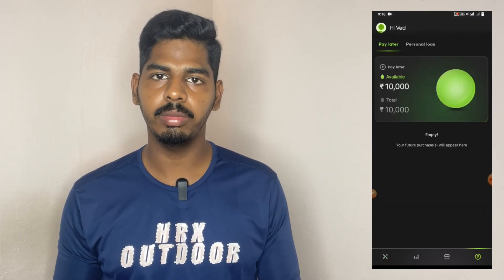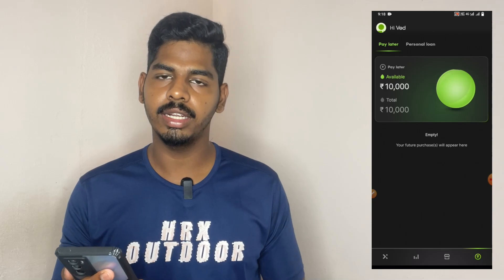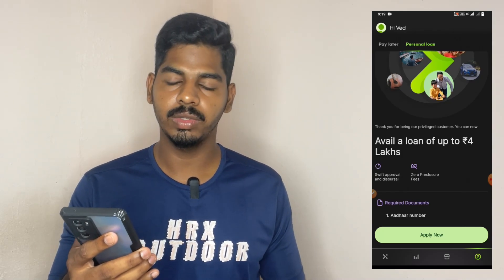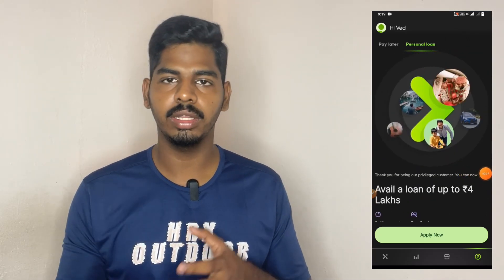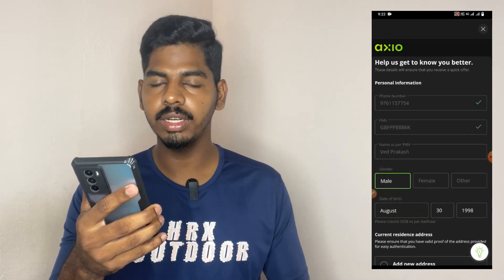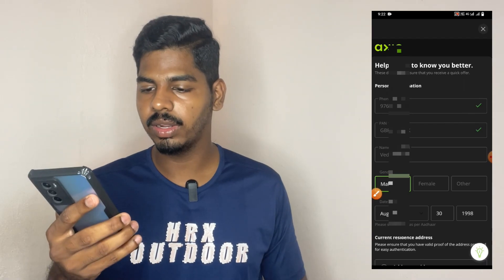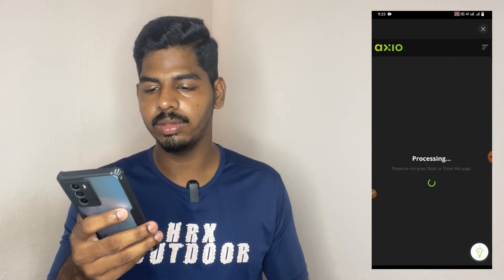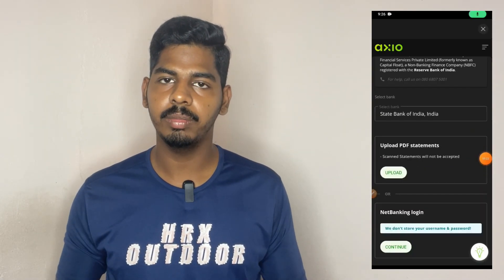Personal Loan Without Income Proof | Get Personal Loan Upto 4 Lakhs | Axio Personal Loan Malayalam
jPersonal Loan Without Income Proof | Get Personal Loan Upto 4 Lakhs | Axio Personal Loan Malayalam

⭐️പേർസണൽ ലോൺ നോക്കുന്നവർക്ക് ലോൺ (Salaried ആയവർക്ക് മാത്രം )
*Salaried employees(Prvt/Gov only)
*1 Year Experience വേണം
*minimum 12k net salary
*700+ cibil score വേണം
*salary slip വേണം

ഇത് ഓക്കേ ആണെങ്കിൽ വാട്സ്ആപ്പ് മെസ്സേജ് അയക്കുക(ലോൺ ആപ്പ് പറഞ്ഞു തരാൻ പറഞ്ഞു മെസ്സേജ് അയക്കരുത്🙏 )

⭐Amazon Paylater, Flipkart Paylater, Bajaj Emi Card പൈസ ആക്കി കൊടുക്കുന്നു. താഴെ നമ്പറിൽ വാട്സ്ആപ്പ് മെസ്സേജ് ഇടുക

              Other loan apps

        Credit Cards